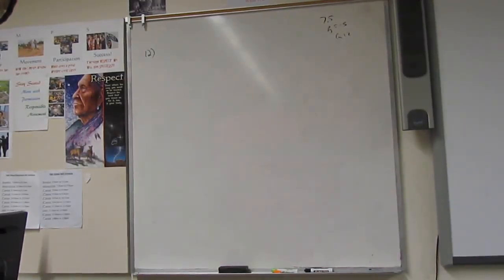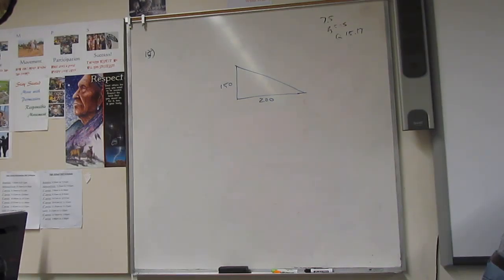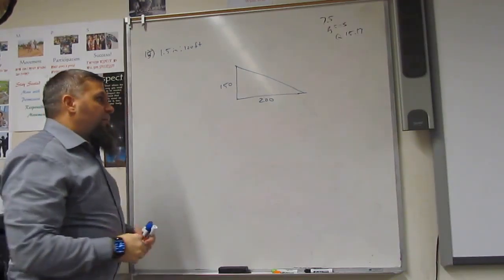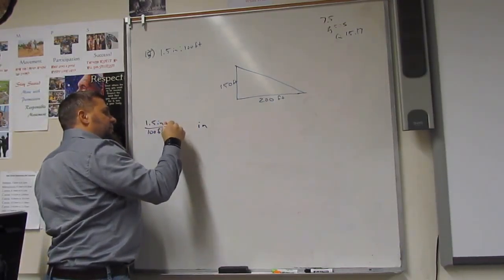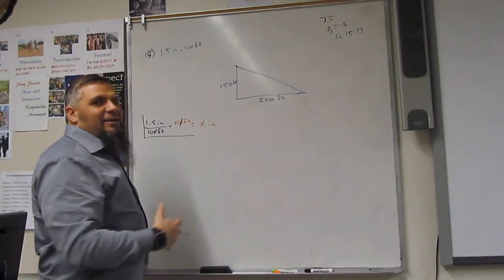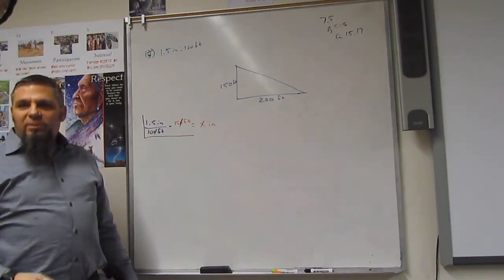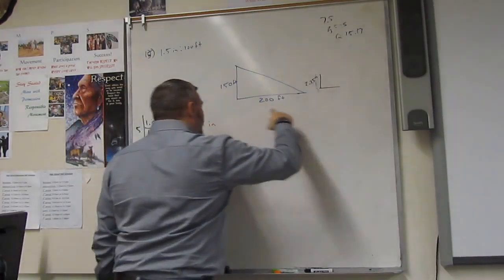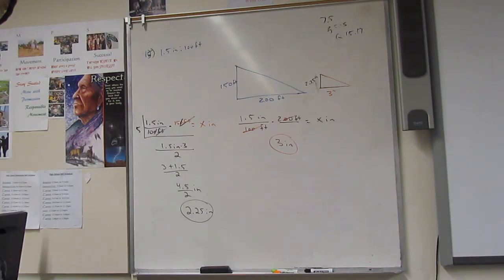MTS Geometry Ch7 5 pg505 Q15 17 Similar Shapes and Conversions